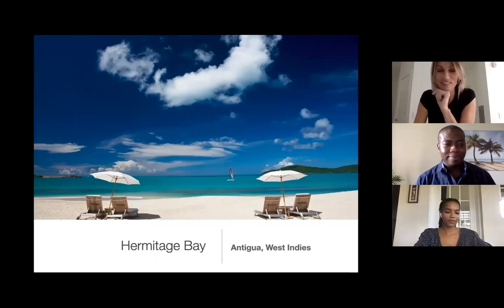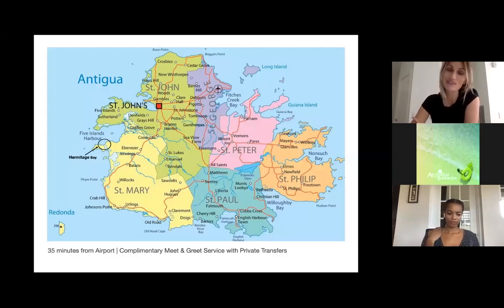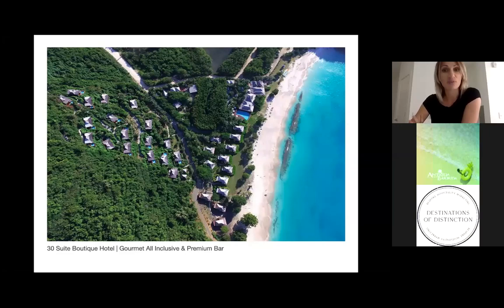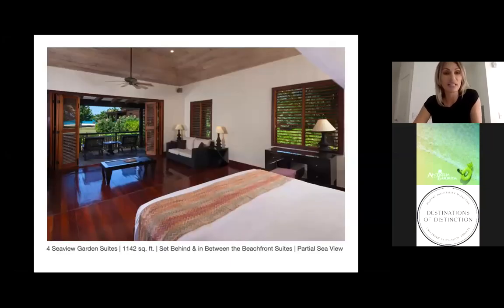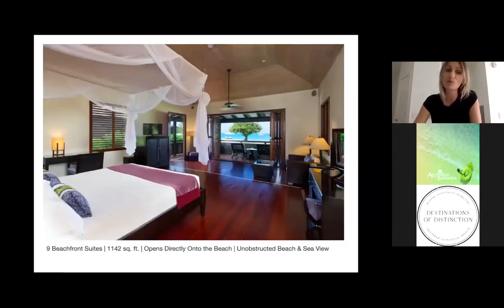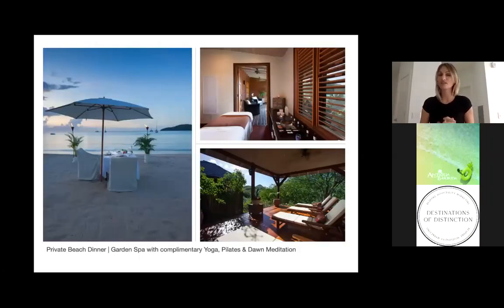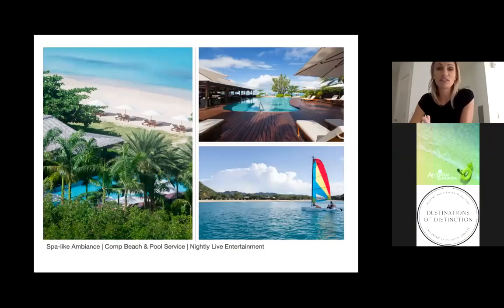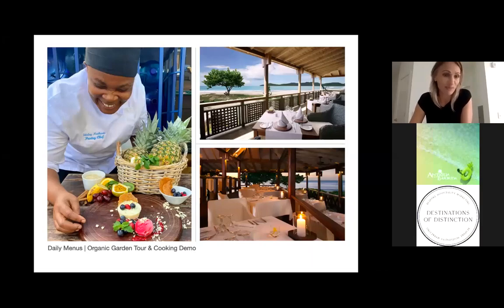Webinar Hermitage Bay Antigua, a luxury boutique property great for a romantic getaway.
HERMITAGE BAY, ANTIGUA
Hermitage Bay is a privately owned, luxury, all inclusive, 5-star boutique hotel on the west coast of Antigua with 30 individual suites set in beautiful tropical gardens on the beach and hillside of a stunning natural bay. At Hermitage Bay, the philosophy “Forgot the World” is reflected in every aspect of the property. Hermitage Bay is a place of peace and tranquility, creating the ideal romantic destination. Oh, if you are a foodie and enjoy world-class wine, this is your place!